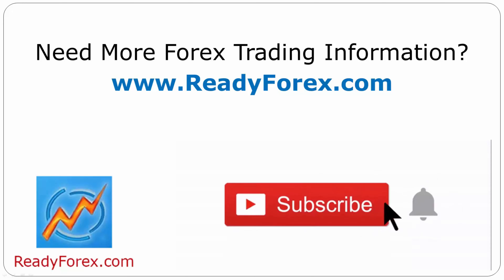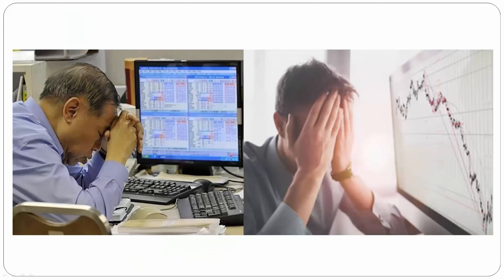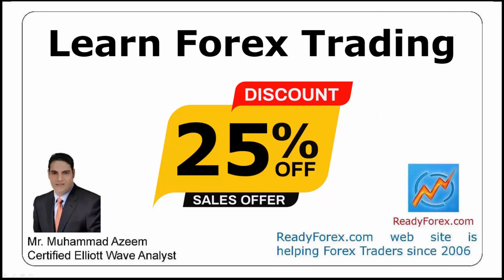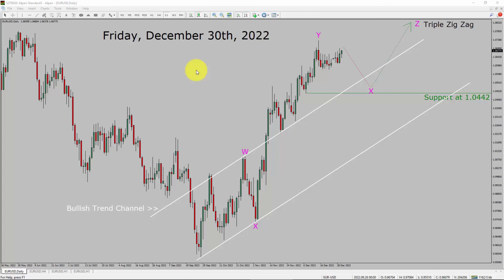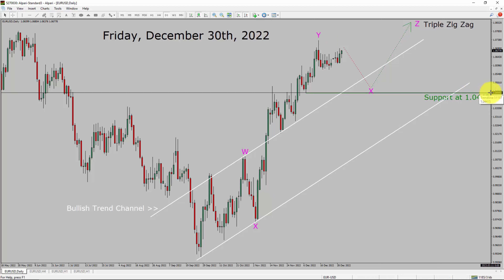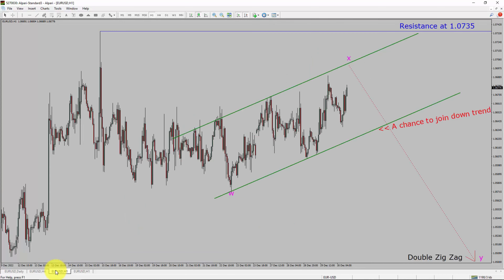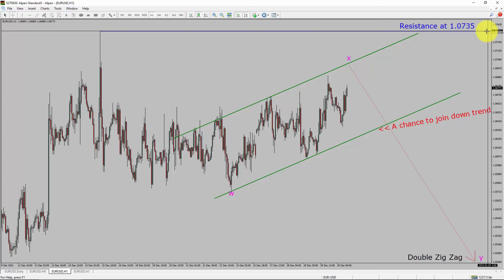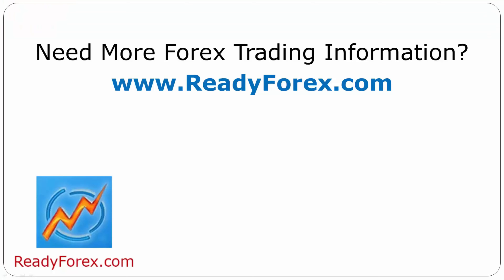EUR USD Elliott Wave Analysis | Forex Forecast December 30, 2022 | EURUSD Analysis Today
Here is today's EUR USD Elliott Wave Analysis. Inside daily EURUSD Forex Forecast I will be reviewing EUR USD using Elliott Wave Theory. Daily EURUSD Technical Analysis and Forex Forecast covers EUR USD Forex charts. Learn about EUR USD Forex market trend. EURUSD Elliott Wave Analysis is based on short term Forex charts. EURUSD analysis today is based on Elliott Wave Analysis. Learn about EUR USD Forex trend of the day. Get updated Forex Forecast Today in EUR USD currency pair. Once you watch EUR USD Analysis Today with Elliott Wave Theory then your chances of making money increases. EUR/USD Analysis today has been created using Elliott Wave Analysis. Get EUR USD Forex analysis before market start moving. In this way you have a good chance of making money in currency trading.

EURUSD Elliott Wave Analysis is for Forex traders. Forex Forecast provides information about EUR USD Forex market trend of the day. Top to Bottom Elliott Wave Analysis in EUR USD currency pair covers daily time. EURUSD currency pair Elliott Wave Analysis shows four hour time frame EURUSD trend. Daily market trend covered using one hour chart of EUR USD currency pair. Every day price action of EUR USD move up or down or sideways. EUR USD Daily Forex Forecast using Elliott Wave Analysis show support and resistance levels. EUR USD Forecast today is most suitable for day traders. Technical Analysis of EURUSD on short term charts is best for day trading Forex market. Elliott Wave Analysis has been used to create EURUSD analysis today video.

EURUSD Forex Analysis Today is for Forex traders looking for Elliott wave Forex forecast. EUR USD Analysis Today is for day trading the Forex market. Elliott wave analysis is a handy tool to find out Forex market trend using Technical analysis. EURUSD Analysis Today help Forex traders to easily trade currency market. In this way Forex trader could use their own Forex trading strategies along with EURUSD Forecast. Many beginners Forex traders trade FX market with EUR USD Forecast to find trading opportunities. Watch EURUSD technical analysis today and make better trading decisions. Watch Today market analysis in EURUSD currency pair.